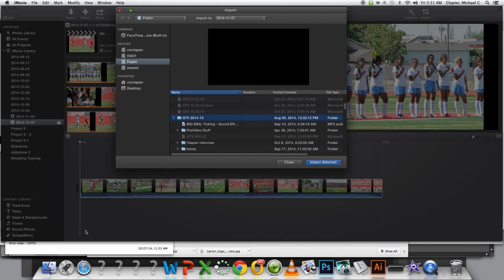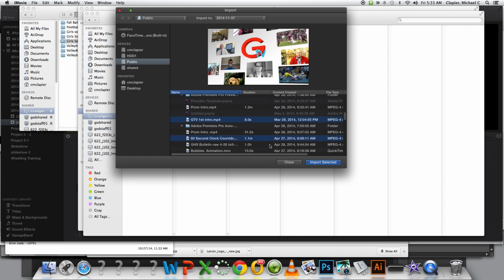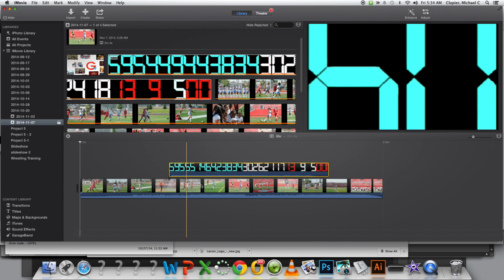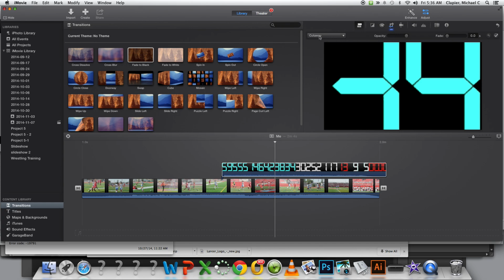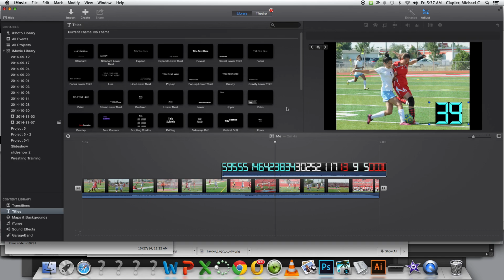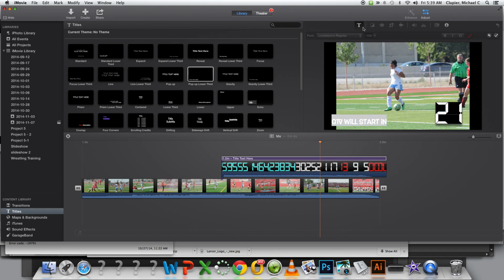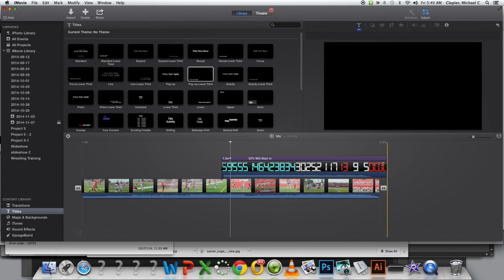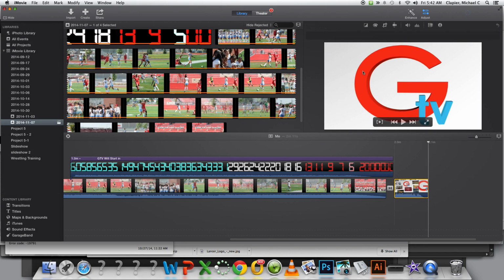How to Add a Countdown Clock in iMovie